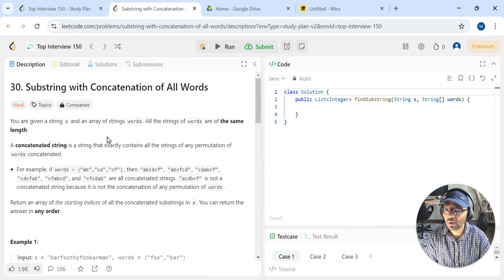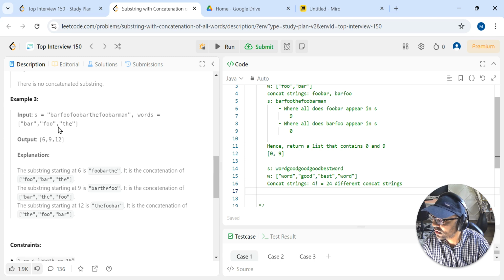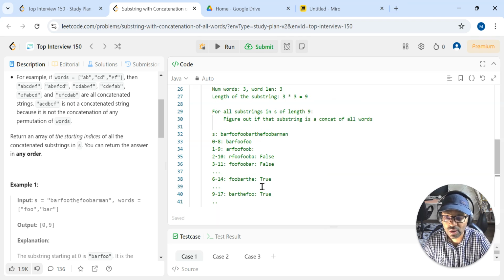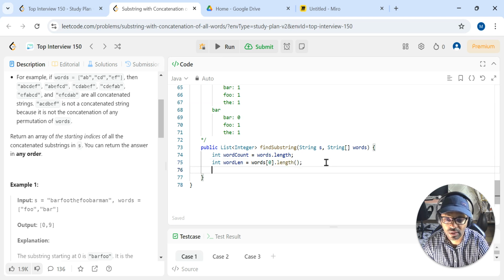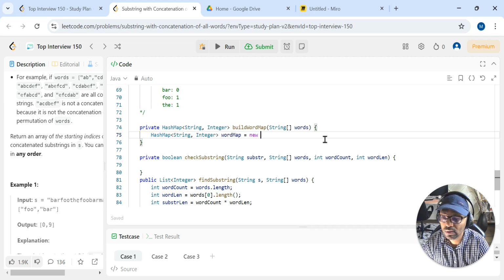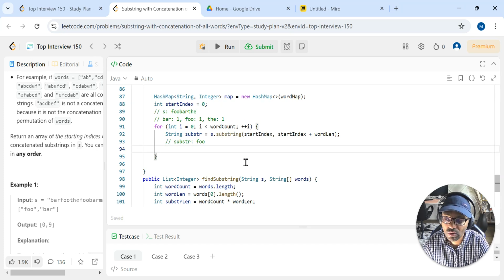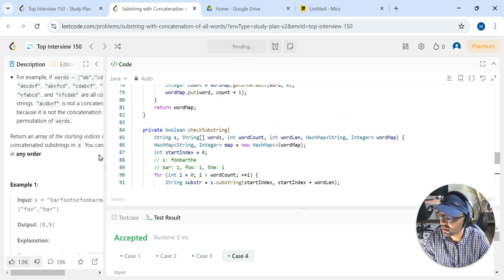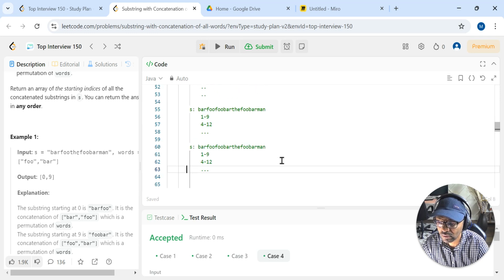Programming: Substring with concatenation of all words: Part 1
The problem of HARD difficulty level is: Given a string s and an array of string words, find all start indices in s where a concatenation of all words in the words array (in any order) occurs as a substring.

This is PART 1 of 2, and I code a second approach in PART 2 which turns out be more time efficient.